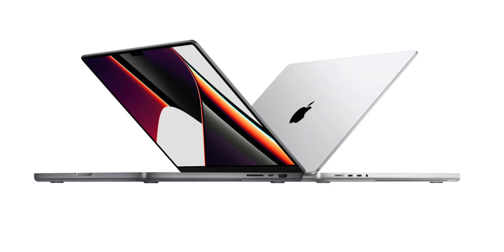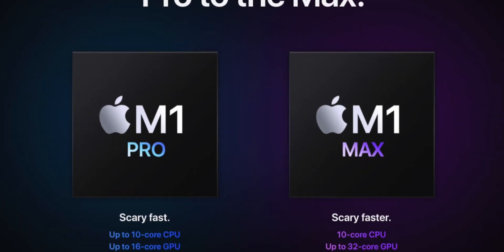NEW Macbook Pro M1 Pro vs M1 Max EXPLAINED In 8 Min!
Apple released their latest in the new 14in and 16in Macbook Pro using the M1 Pro and the M1 Max Unified memory chips.
HERE IS MY PERSONAL 14-Inch Macbook Pro - Space Gray I BOUGHT!  (MY BAD I FORGOT TO PUT IT IN THE VIDEO)
14-inch MacBook Pro - Space Gray
1TB SSD storage
96W USB-C Power Adapter
Three Thunderbolt 4 ports, HDMI port, SDXC card slot, MagSafe 3 port
32GB unified memory
14-inch Liquid Retina XDR display